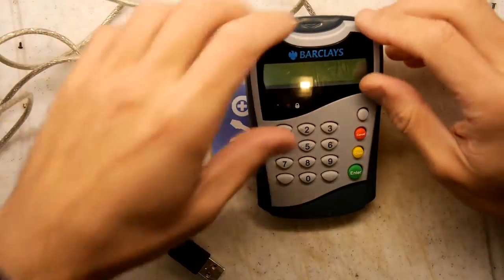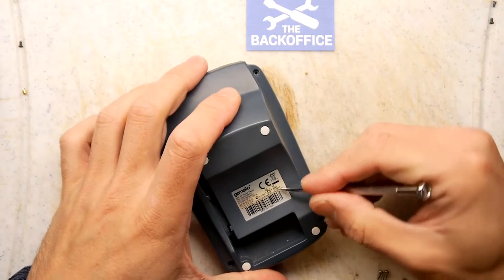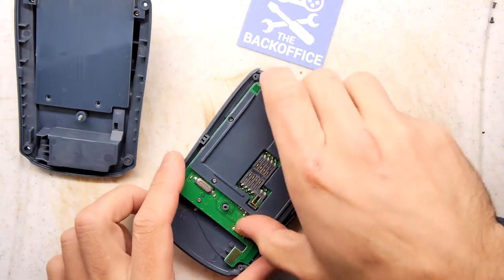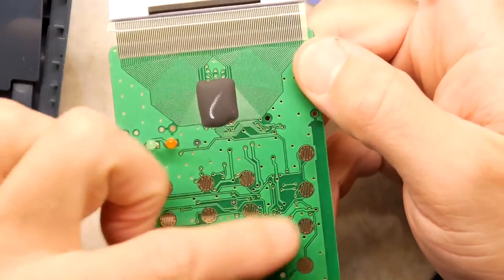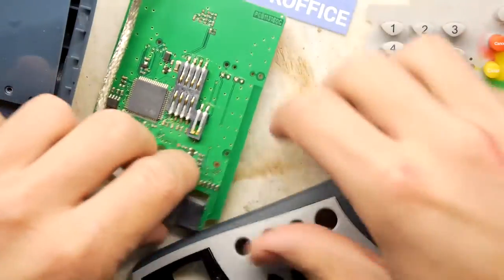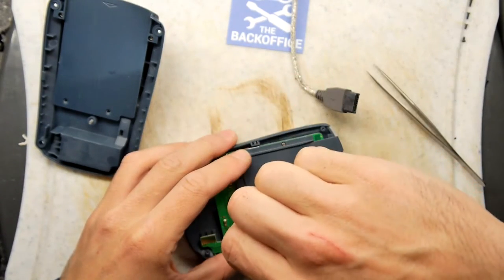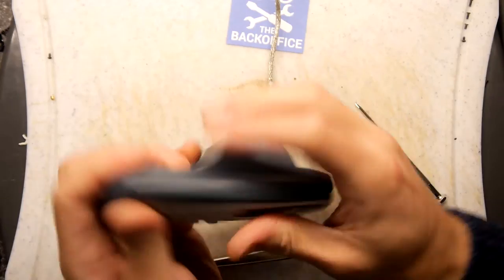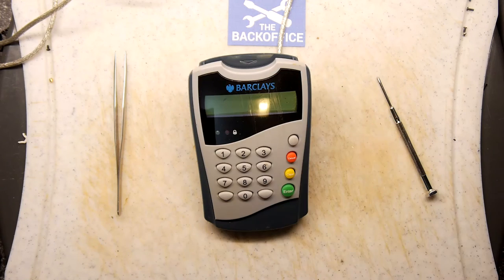Barclays Bank Pinpad Hacked Apart!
Teardown Lab - Barclays Bank Pinpad Hacked Apart!
Lets have a look inside a banking smartcard pin reader terminal thingy!
Gemalto Pinpad reader available at:
Amazon UK
Amazon USA